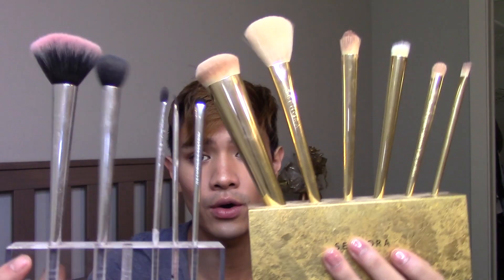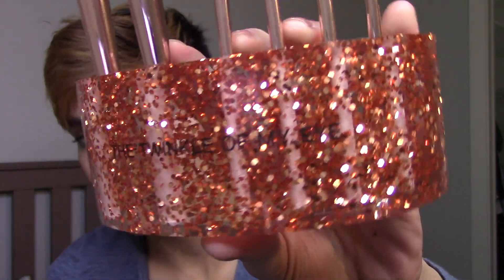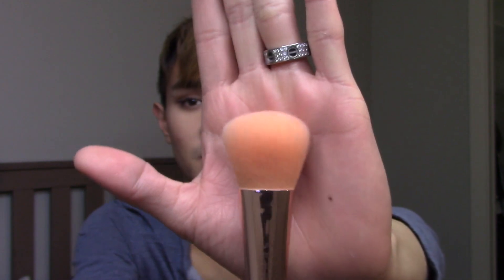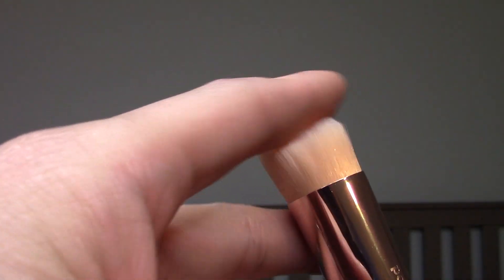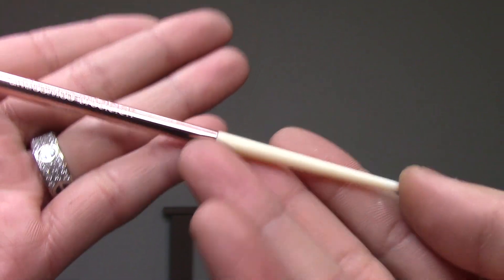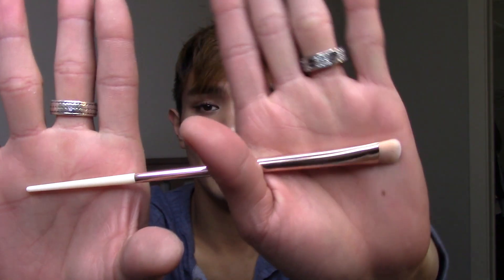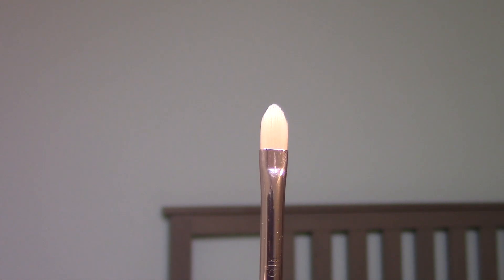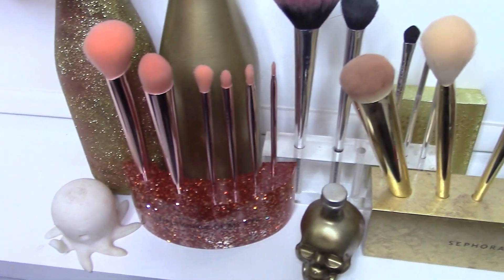Sephora Collection Glitter Happy Brush Set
Cartoon - Why We Lose (feat. Coleman Trapp)

FTC: I do not claim creative rights or ownership to any songs used in this video. All artists and links are credited.

Hey Guys!

Welcome back! I

I am doing my annual review of this years holiday brush set from Sephora. This has been my favorite set so far and I'm just so in love!!!

DISCOUNT LINKS

$6.99 w/code ( 53KYIMJQ ) for Bestope 8pieces Cosmetic Brush Set